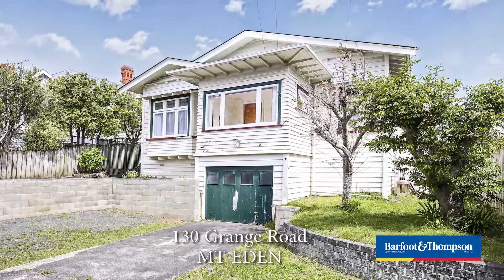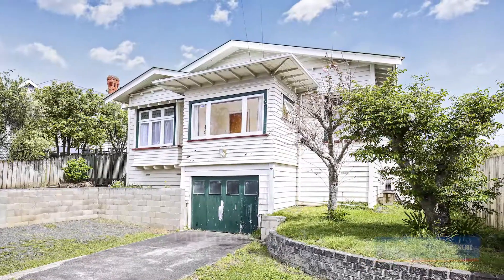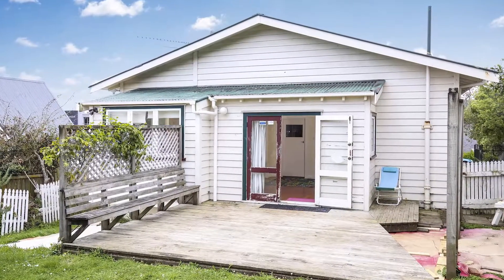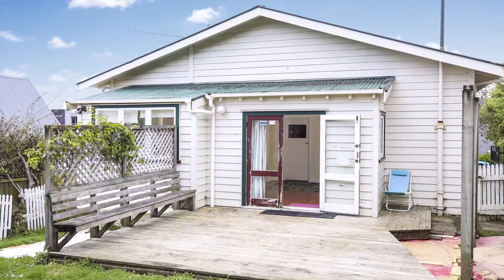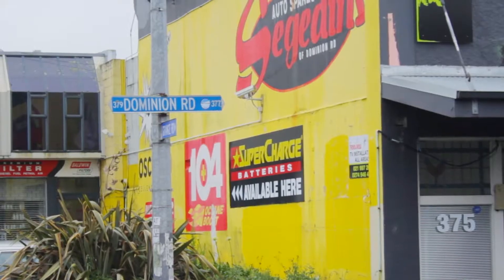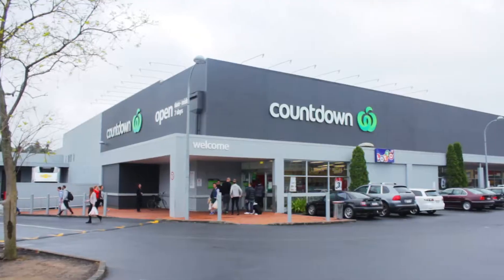SOLD - 130 Grange Road, Mt Eden -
Mt Eden Do-Up in Double Grammar Zone

This elevated old lady is in an extremely sought after location. 1920s bungalow on a full fenced 670m2 section. There is the original and beautiful wooden flooring and high stud ceilings plus 3 ...

Property Marketed by: